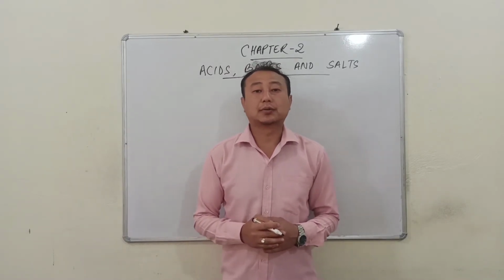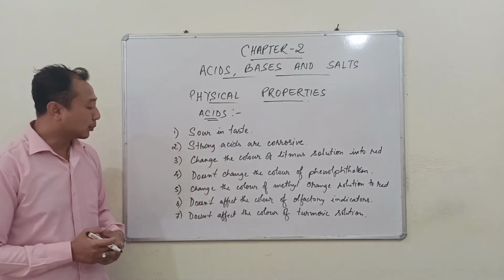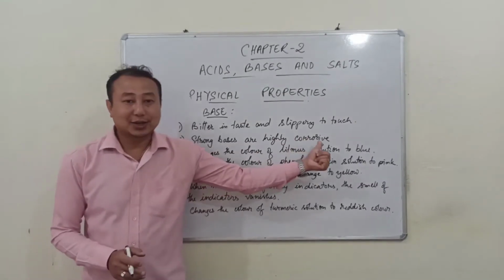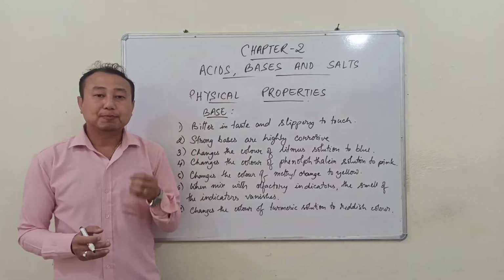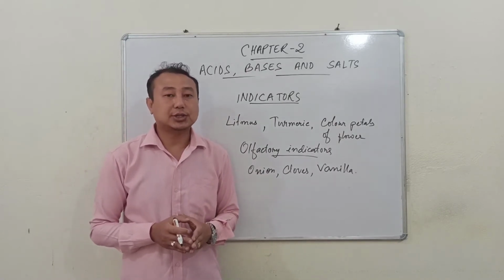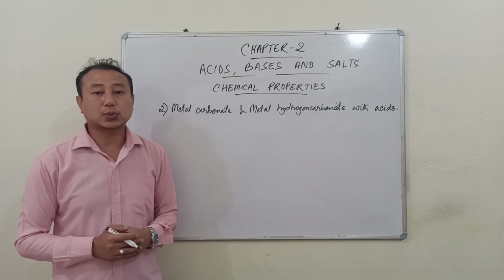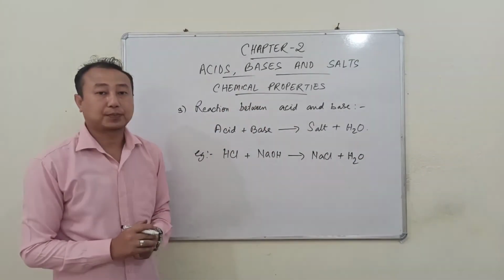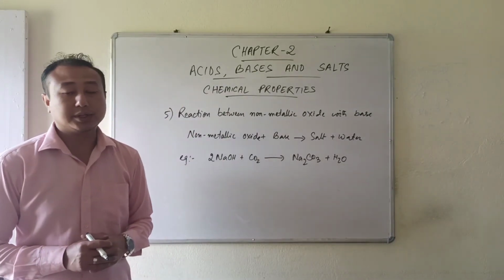Class X Science chapter 2 part 1